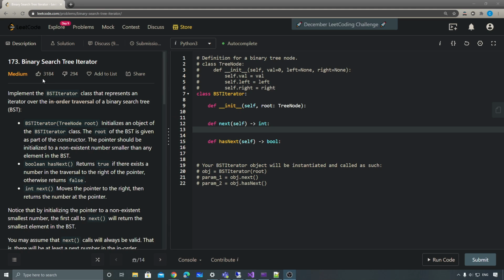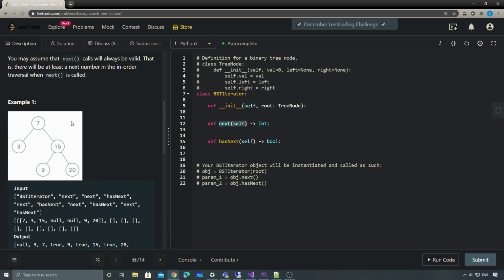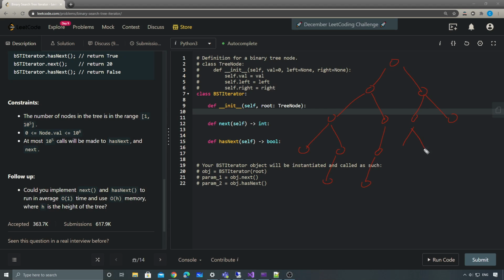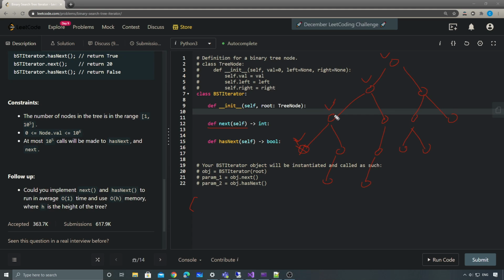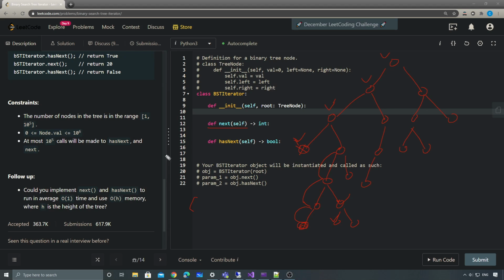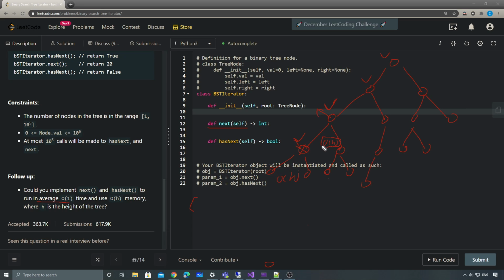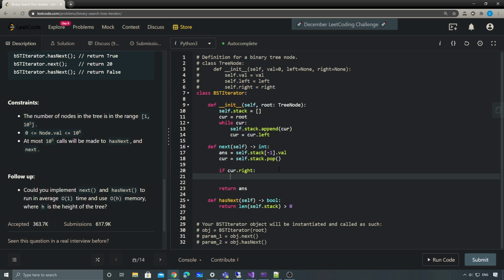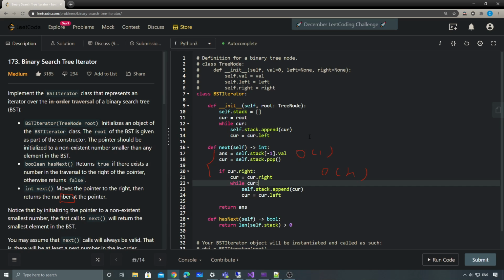LeetCode 173. Binary Search Tree Iterator